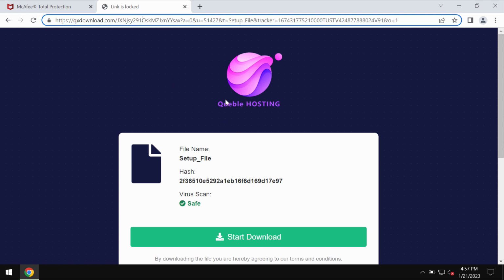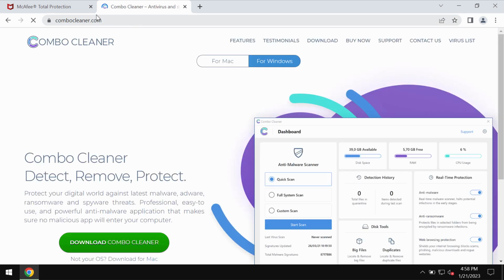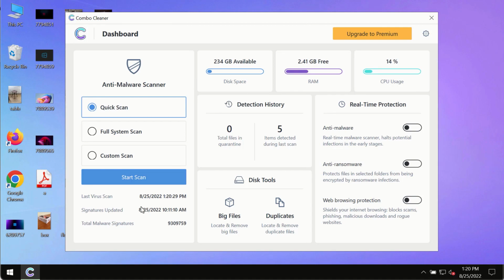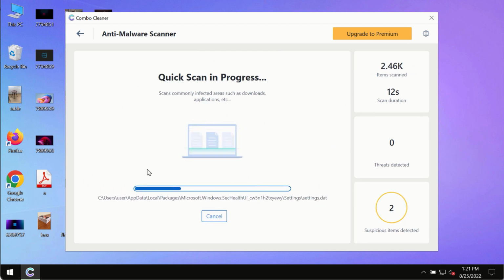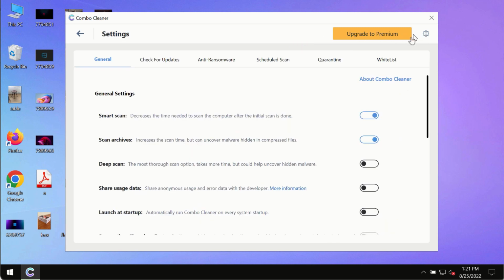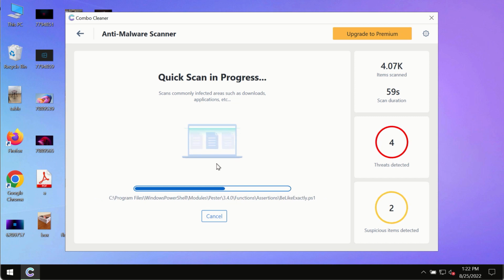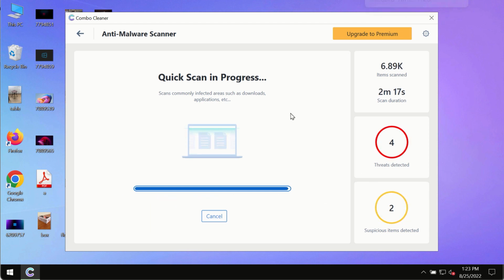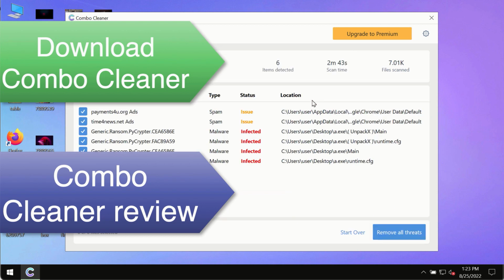Qxdownload.com malicious pop-ups - how to remove?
Qxdownload.com is a malicious site that tries to trick its visitors into downloading some malicious files. Qxdownload.com pop-ups, by the way, could be also related to some adware-type program already inside of your computer. Don't ever interact with these deceptive pop-ups. Get rid of them with Combo Cleaner Antivirus via the official or, alternatively, follow the manual recommendations set forth in the video tutorial to fix your browser and entire PC.